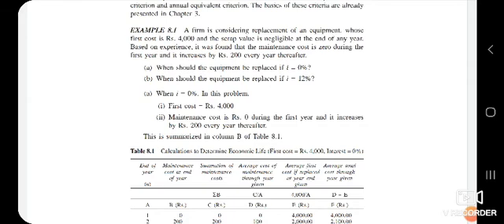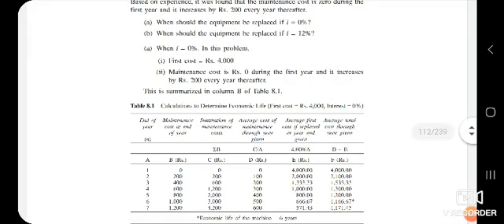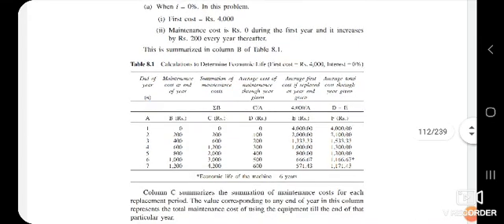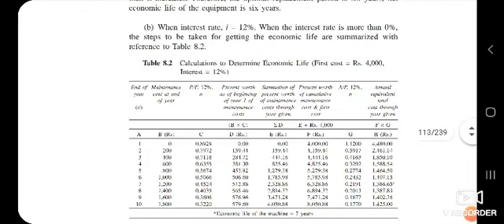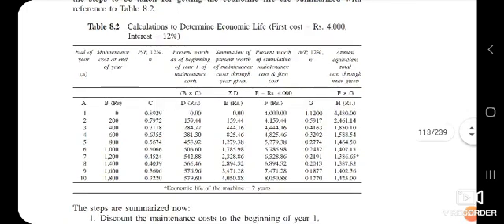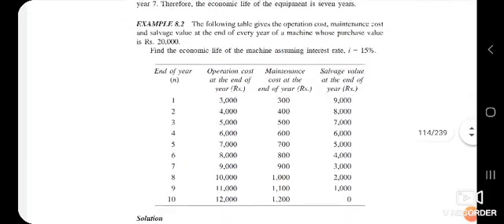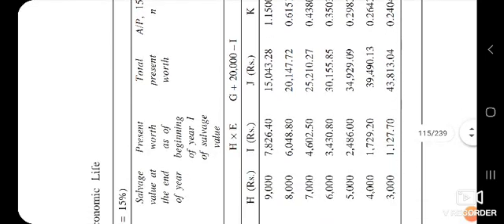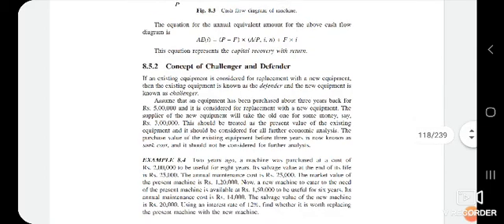Replacement and maintenance | Engineering Economics